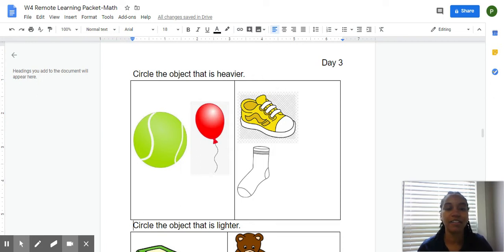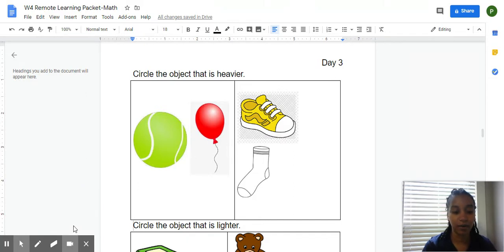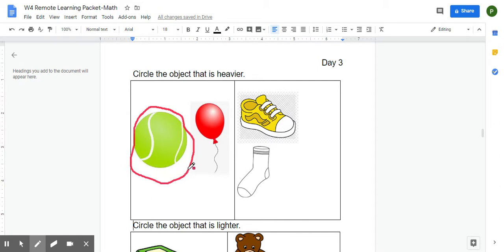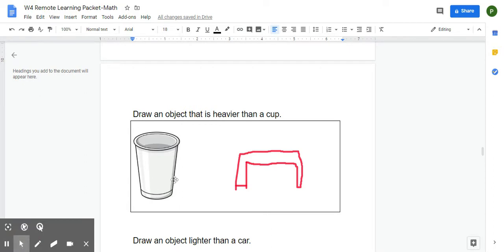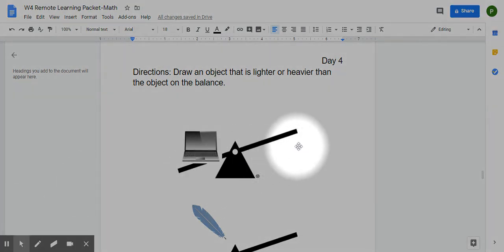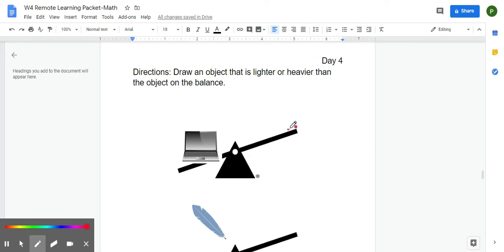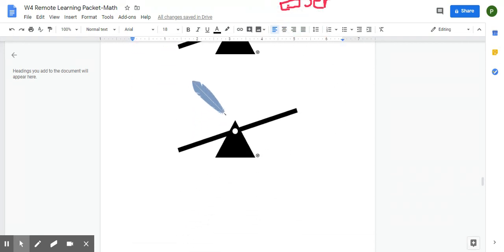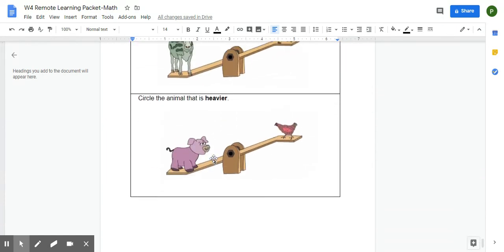LES - Kindergarten Week 8 Remote Learning Days 3 5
In this video, the scholars will continue to learn about measurement. They will be learning about weight and using the terms 'heavier' and 'lighter' when comparing objects.